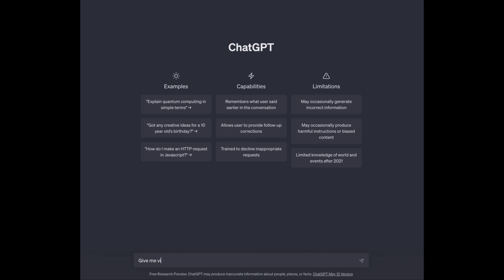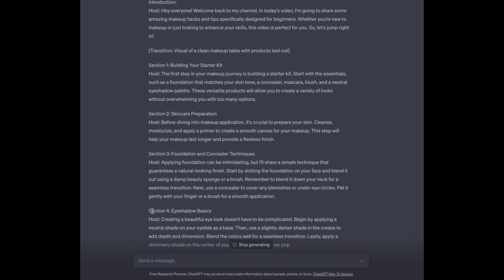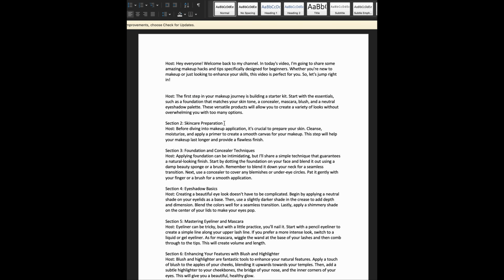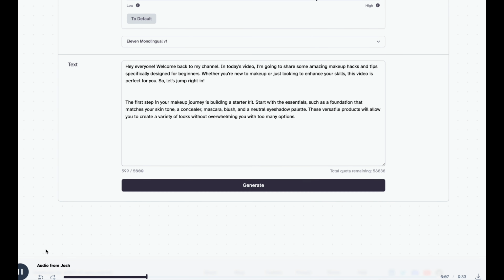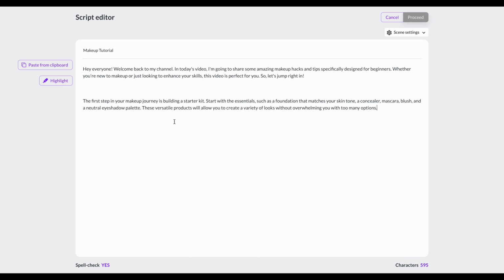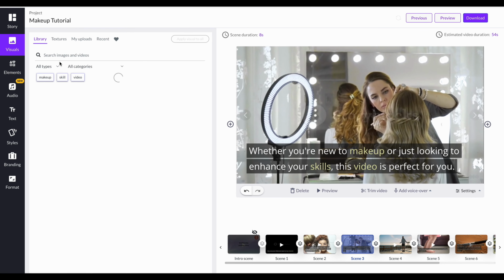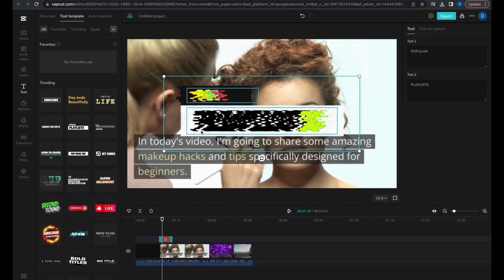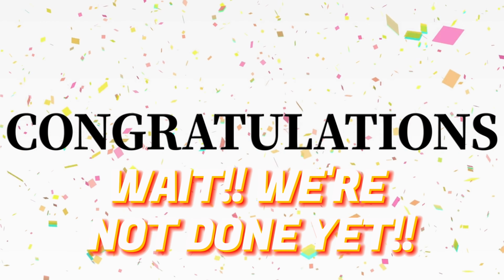Passive Income on YouTube with ONE Faceless AI Video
Are you looking to turn your YouTube channel into a cash cow through faceless videos? Look no further! In this video, we'll explore the powerful combination of ChatGPT, Pictory.ai, Eleven Labs, and Capcut to help you create engaging content that attracts subscribers and views.

Join us as we delve into the world of faceless videos, a trending strategy that allows you to maintain your privacy while still captivating your audience. Discover how ChatGPT, an AI language model, can assist you in crafting compelling scripts and engaging narratives for your videos.

Learn how to leverage Pictory.ai, an advanced image and video generation platform, to create visually stunning content that keeps your viewers hooked. We'll guide you through the process of using Eleven Labs to enhance your videos with captivating effects, making your content stand out from the crowd.

But that's not all! We'll also introduce you to Capcut, a versatile video editing tool, and reveal how you can utilize its features to polish your faceless videos and make them shine.

Whether you're an aspiring vlogger, tutorial creator, or entertainer, this video is packed with practical tips and techniques to help you gain subscribers and views. With the right tools and strategies, your faceless YouTube channel can become a lucrative cash cow.

Get ready to embark on your journey to success as we unlock the secrets of faceless YouTube videos. It's time to make your mark while preserving your privacy. Let's get started and turn your channel into a cash cow!

Pictory:
Pictory.ai

Eleven Labs:
elevenlabs.io